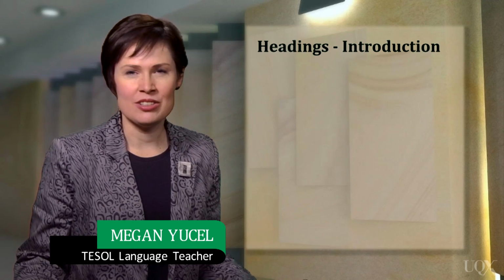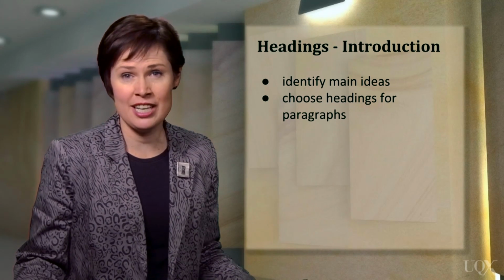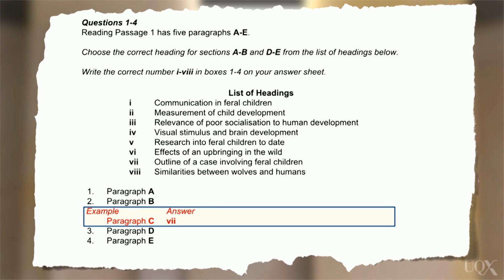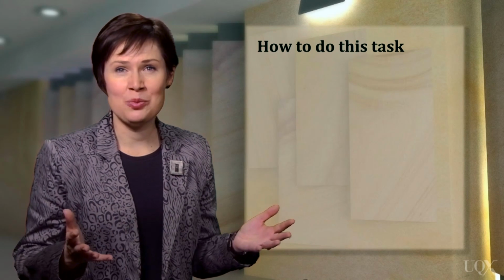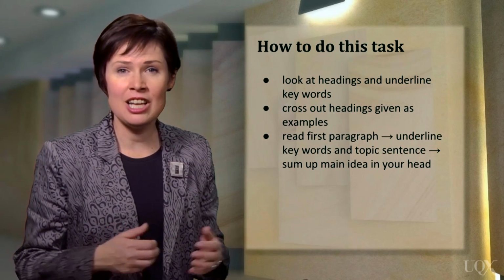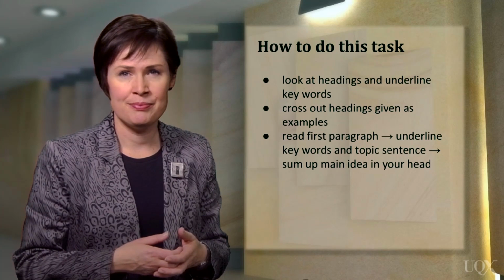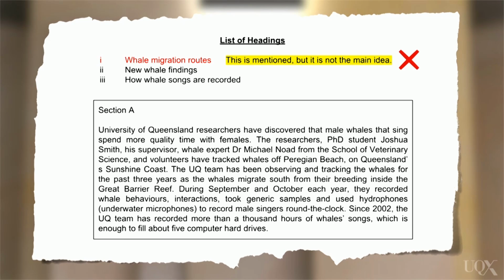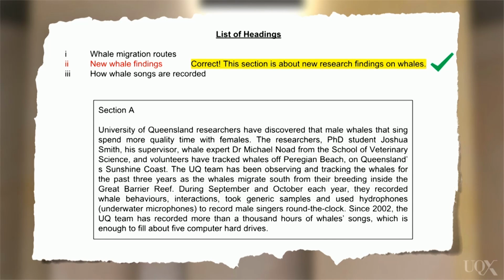Reading: Unit 4: Headings